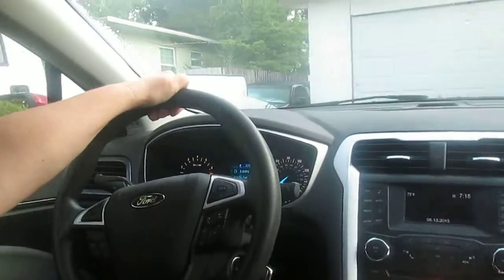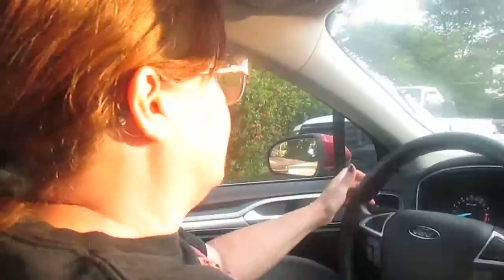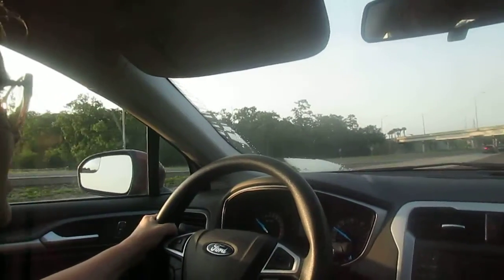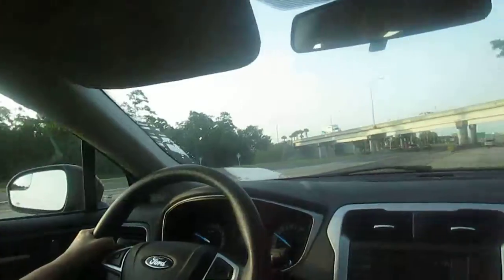2014 Ford fusion 4dr Sdn in early morning out having fun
In this video we are out for a drive enjoying the day. Heading to Mike Davidson for an oil change. Hope you enjoy the drive.